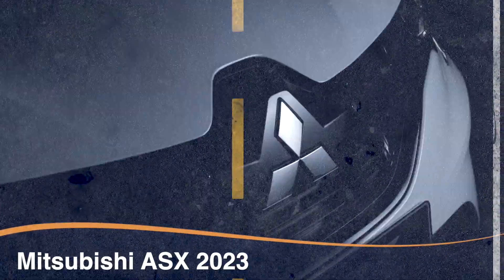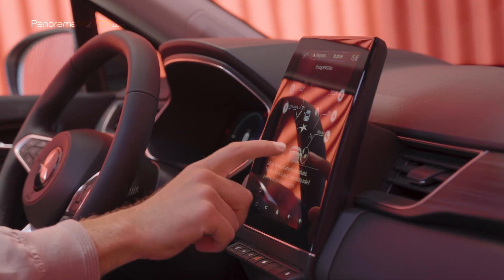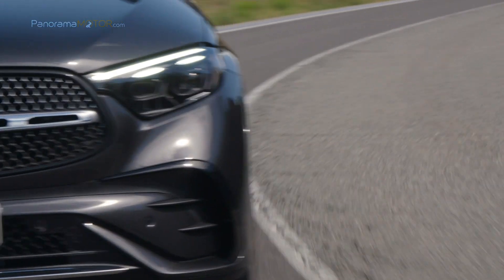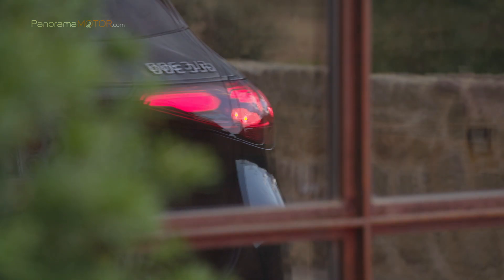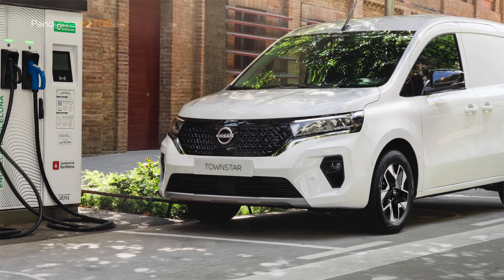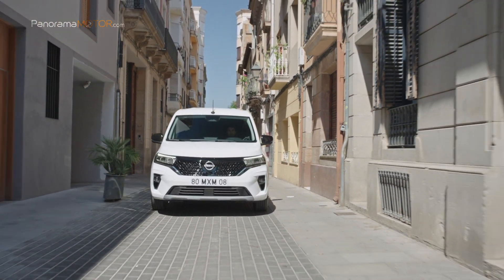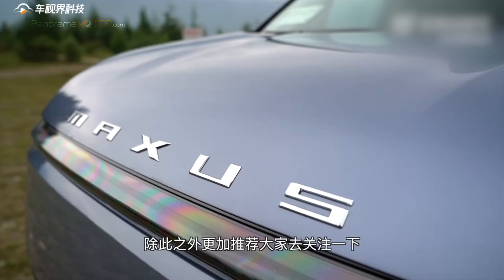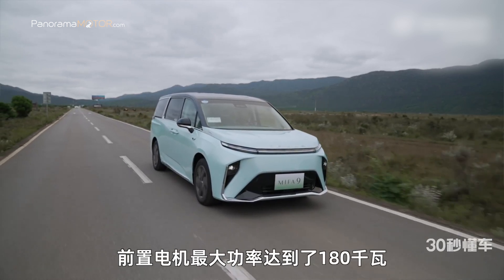PanoramaMotor 39 | 2022 | INFORMACIÓN REVIEW NOVEDADES DEL MUNDO DEL MOTOR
Como cada semana te ofrecemos un programa completo con review, pruebas e información, en esta ocasión incluimos imágenes de exterior, interior y conducción de:

01: Mitsubishi ASX 2023
02: Mercedes-Benz GLC 300 4MATIC 2023
03: Nissan Townstar EV Furgón 2023
04: MAXUS MIFA 9 2023
05: Ford Mustang 2024

Con imágenes del equipo CUPRA EKS, nos despedimos hasta el próximo programa.

01: Mitsubishi ASX 2023
La marca nipona presenta la nueva generación del ASX con un nuevo diseño, propulsores electrificados y avanzada tecnología, para posicionarse en el corazón del segmento SUV B.

El nuevo ASX es un SUV con un diseño avanzado, de dimensiones compactas, manejable y versátil, y con un completo equipamiento de seguridad, confort e infoentretenimiento.

Al igual que con todos los vehículos Mitsubishi vendidos en Europa, la nueva generación del ASX viene con el Compromiso de Servicio de Mitsubishi, que incluye una garantía de fábrica de 5 años o 100.000 km.

02: Mercedes-Benz GLC 300 4MATIC 2023
El nuevo Mercedes-Benz GLC 300 4MATIC 2023, encarna el lujo moderno y deportivo, con un cuerpo de dinámico SUV, avanzada tecnología y una propulsión electrificada eficiente y sostenible.

Desde su introducción, 2,6 millones de clientes han elegido un modelo de la popular serie de este afamado SUV.

El nuevo Mercedes-Benz GLC 300 4MATIC 2023, parte de un precio aproximado en España de unos 65.178 euros.

03: Nissan Townstar EV Furgón 2023
La nueva furgoneta Nissan Townstar EV Furgón 2023, cuenta con un estilo fresco y avanzado, con una propulsion cien por cien eléctrica, perfecta para el transporte en entornos urbanos.

La disponibilidad en el mercado de la nueva Townstar EV VAN representa un gran avance hacia la consecución del plan Ambition 2030 de Nissan, y marca el último hito en la misión de la compañía para electrificar su gama y contribuir a su objetivo de neutralidad de carbono de cara a 2050.

La nueva Nissan Townstar EV Furgón 2023, parte de un precio aproximado en España de unos 28.920 euros sin impuestos ni descuentos y con financiación.

04: MAXUS MIFA 9 2023
SAIC MAXUS estará presente por primera vez en el Salón del Transporte IAA 2022 de Hannover, mostrando su actual gama de vehículos eléctricos, y una de sus más esperadas incorporaciones, el MAXUS MIFA 9 2023, el primer monovolumen premium del mundo completamente eléctrico, que se venderá en Europa.

Jack Zhu, General Manager de SAIC para la región de Europa, nos comenta: "La marca MAXUS se está extendiendo más allá de los vehículos comerciales ligeros y nuestro objetivo a largo plazo es ser relevantes tanto en vehículos de pasajeros como en vehículos pesados.

El nuevo MAXUS MIFA 9 2023, está disponible para ordenar ahora, con entrega en el primer trimestre de 2023.

05: Ford Mustang 2024
Por fin se presenta la esperada renovación de todo un mito, que transforma al coupé deportivo más vendido del mundo con un estilo más moderno, avanzada tecnología, un nuevo motor V8 y capacidad mejorada en circuito, llega el nuevo Ford Mustang 2024.

Jim Farley, CEO de Ford Motor Company, nos comenta: “Invertir en otra generación del Mustang es una gran declaración en un momento en que muchos de nuestros competidores están abandonando el negocio de los vehículos de combustión interna”.

El nuevo Mustang de séptima generación viene equipado con funciones de asistencia al conductor de última generación, que incluyen el Reconocimiento de Señales de Velocidad, el Control de Crucero Adaptativo Inteligente con función Stop & Go, el Asistente de Centrado de Carril, la Dirección Asistida Evasiva y el Asistente de Frenado en Marcha Atrás.